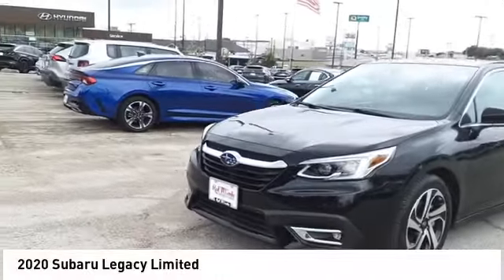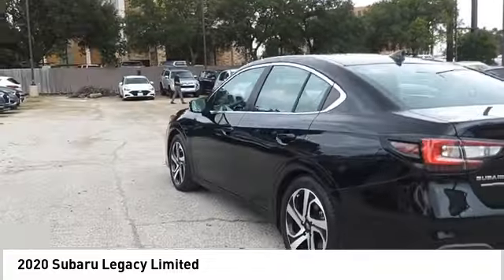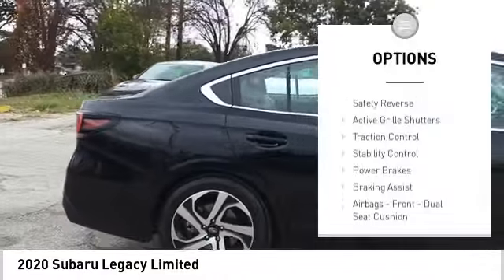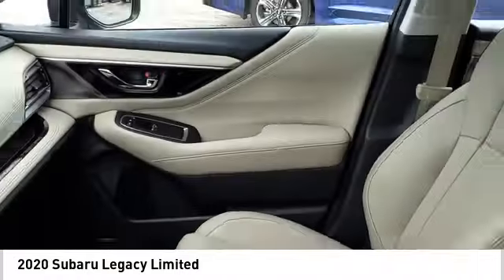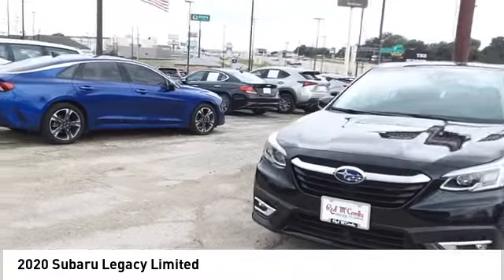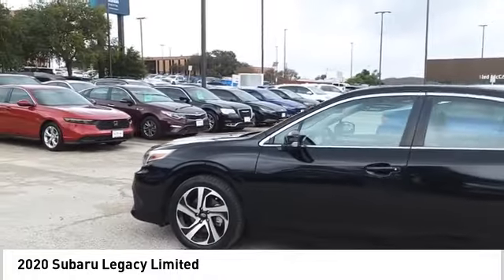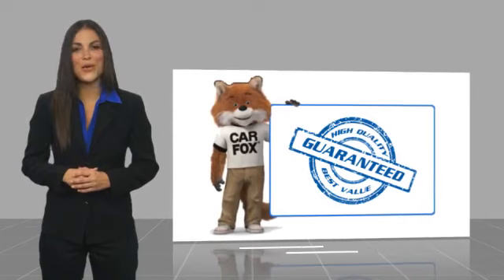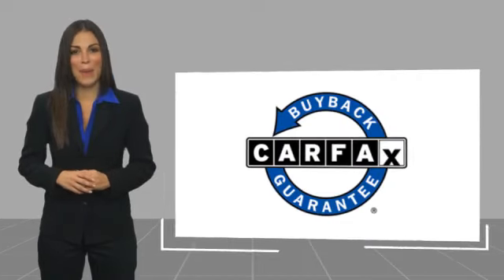2020 Subaru Legacy Limited UsedNew or Used 631067A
The 2020 Subaru Legacy Limited is a vehicle that offers an impressive combination of power, safety, and luxury. It has a 2.5 liter 4 cylinder engine with fuel injection and all wheel drive capabilities to ensure maximum performance on any terrain. The crystal black pearl exterior and the warm ivory interior are eye-catching additions that make this car stand out from the rest. With a crash test rating of 5 out of 5 stars, it is safe to say that this car meets or exceeds all expectations when it comes to automotive performance.